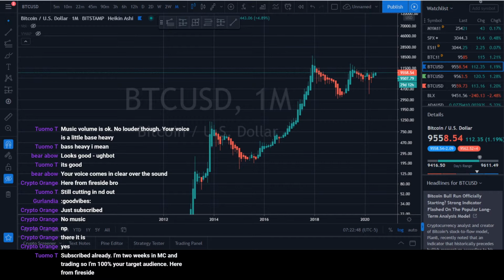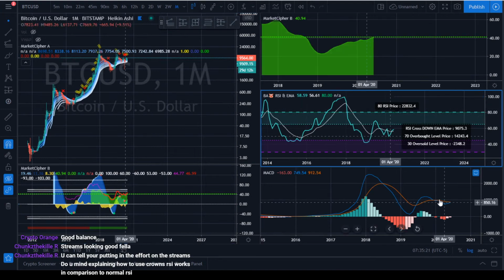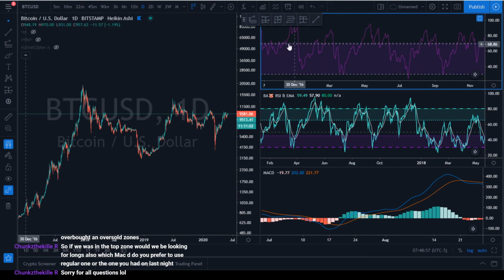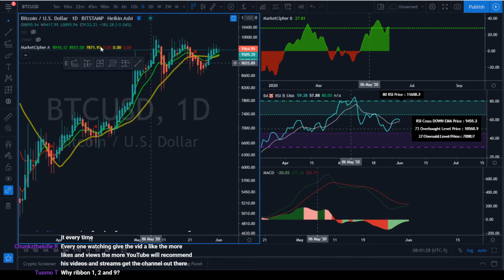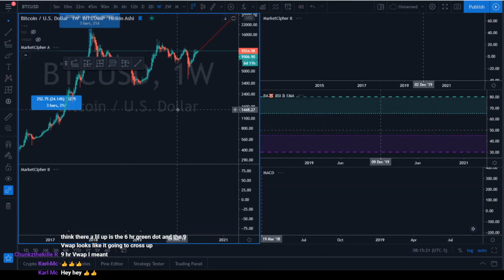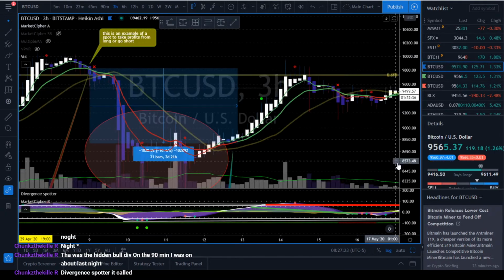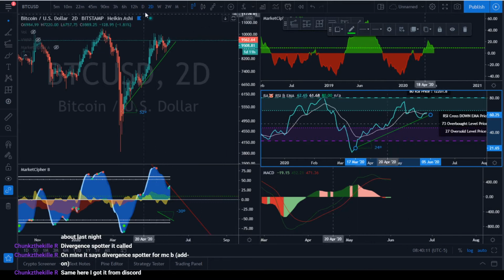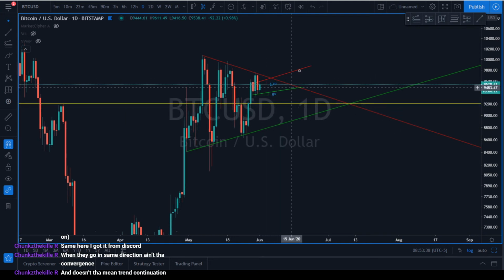MULTI PANE NEW CHART SETUP June 1, 2020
Just a general CryptoCurrency discussion, Links, and How To's

What I would like to focus on in the beginning is basic TA tips and tricks, also How to use Trading view. Really and very very 101 simplistic approach to Crypto and trading, and the technologies behind it. I am looking forward to helping as many people as I can with the knowledge that I have, while at the same time learning from others.

Exchange Links

get up to $90 Trading Bonus.